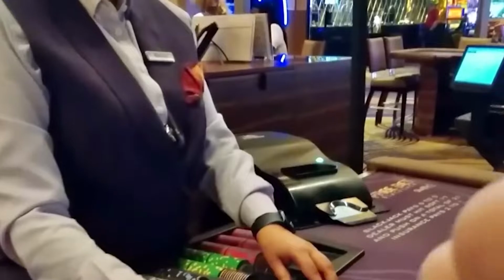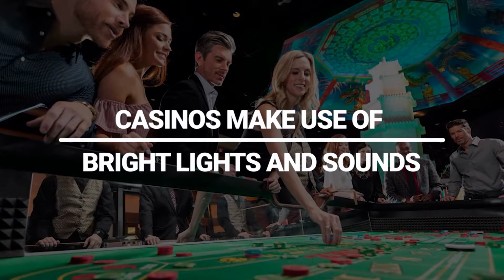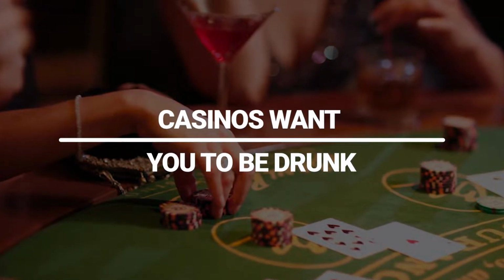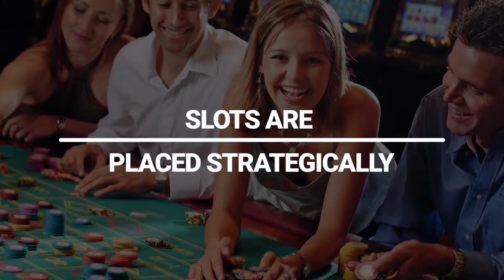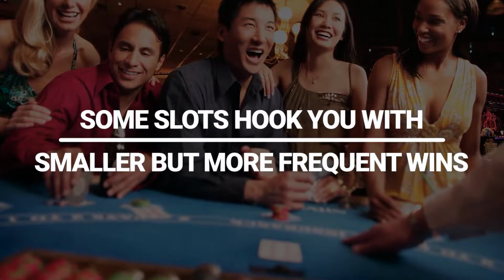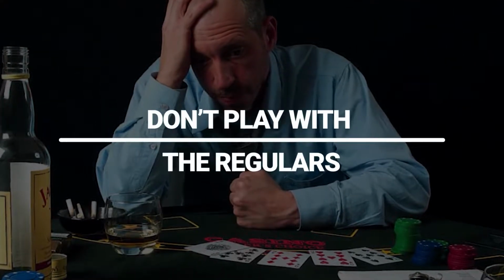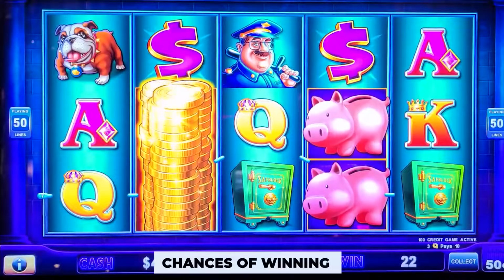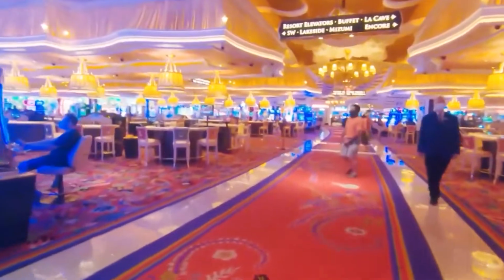Secrets that the casino doesn't want you to know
Whether as a wonderful weirdo activity or whether you are an approaching devotee, wagering, or more
definitively, the club is something that incalculable of us have endeavored.
Notwithstanding, as one of the best-getting news sources, did you know that betting clubs as well
have an extraordinary number of tricks up their sleeves to empty the most money from your wallets?
Anyway, before we reveal all of their secrets, try to recover your free gold mine by smashing that
purchase in button, and moreover, turn on post admonitions by ringing that toll, so you can be safeguarded
from getting ripped off.

Hello & A warm welcome to the "CasinNC" YouTube Channel!

Fun Facts, and gambling and strategies.
📺 Watch the entire video for more information.

slots